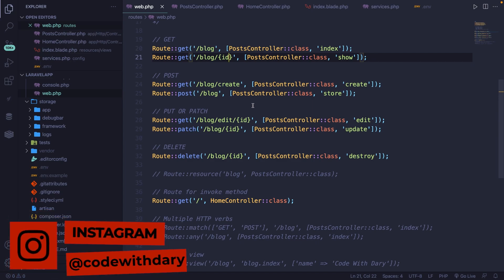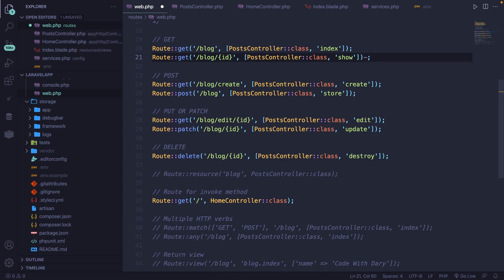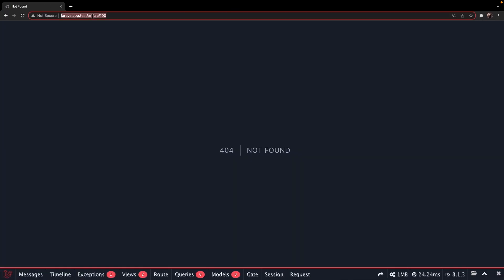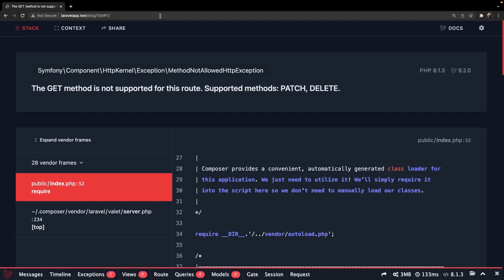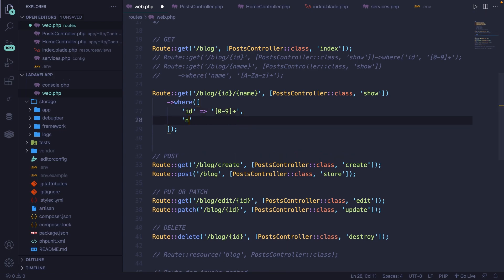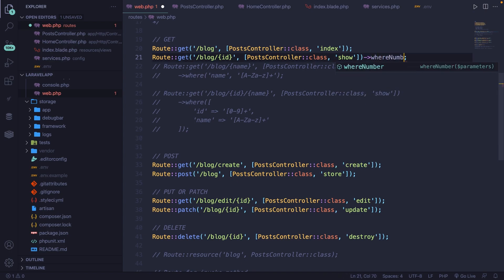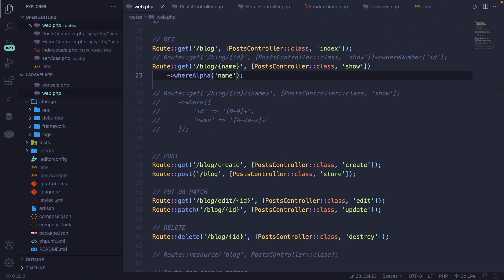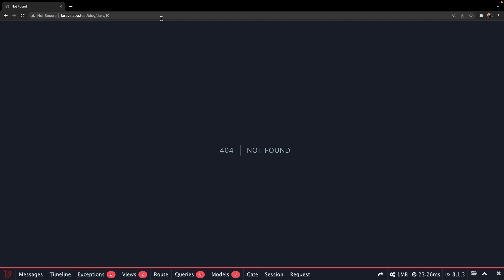Routes with Expressions in Laravel 9 | Full Laravel 9 Course | Laravel For Beginners | Learn Laravel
This video will show you how you can add regex patterns to your routes in Laravel 9 – Want to learn the most popular PHP framework? Laravel makes your development process a lot easier without sacrificing your applications functionalities.

00:00 - Introduction
00:44 - where() for integers & strings
02:47 - Multiple parameters & regexes on one route
03:56 - Laravel’s regex helper methods
05:14 - Chaining multiple Laravel helper methods